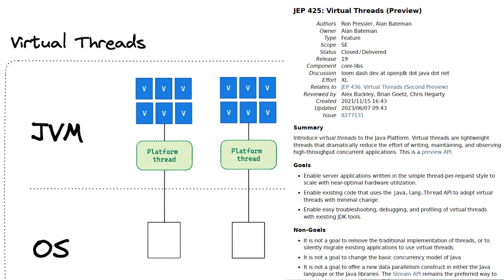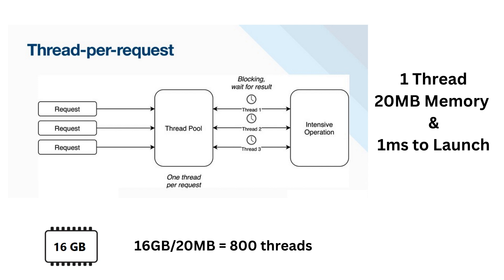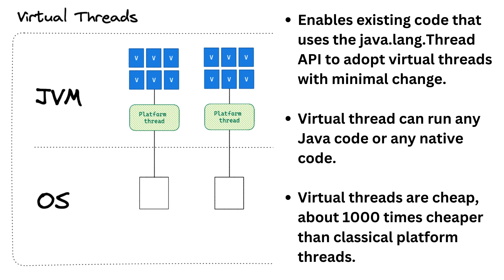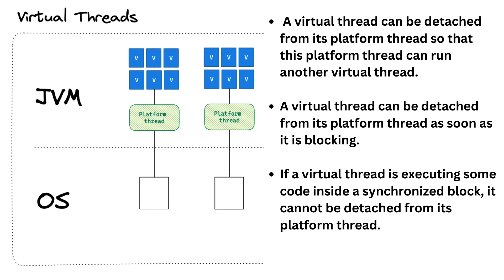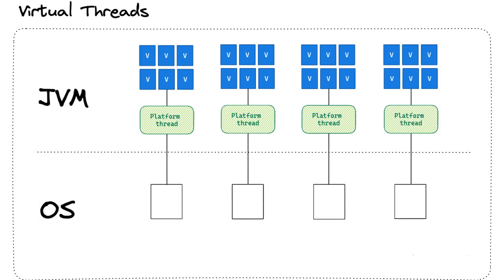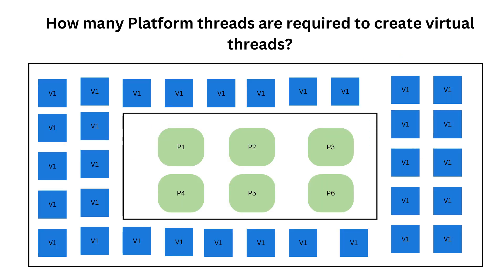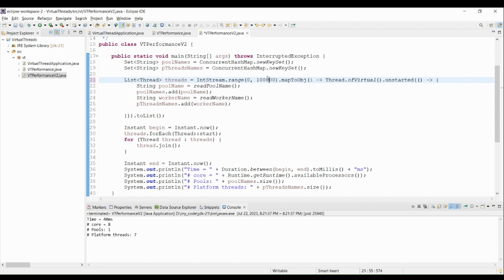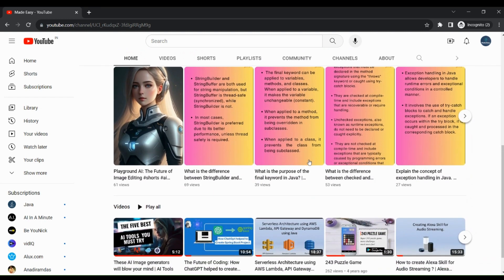Understanding Java Virtual Threads | Java 21, 20, 19 | Made Easy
What is a Virtual Thread?
Like a platform thread, a virtual thread is also an instance of java.lang.Thread. However, a virtual thread isn't tied to a specific OS thread. A virtual thread still runs code on an OS thread. However, when code running in a virtual thread calls a blocking I/O operation, the Java runtime suspends the virtual thread until it can be resumed. The OS thread associated with the suspended virtual thread is now free to perform operations for other virtual threads.

Virtual threads are implemented in a similar way to virtual memory. To simulate a lot of memory, an operating system maps a large virtual address space to a limited amount of RAM. Similarly, to simulate a lot of threads, the Java runtime maps a large number of virtual threads to a small number of OS threads. Unlike platform threads, virtual threads typically have a shallow call stack, performing as few as a single HTTP client call or a single JDBC query. Although virtual threads support thread-local variables, you should carefully consider using them because a single JVM might support millions of virtual threads. Virtual threads are suitable for running tasks that spend most of the time blocked, often waiting for I/O operations to complete. However, they aren't intended for long-running CPU-intensive operations.